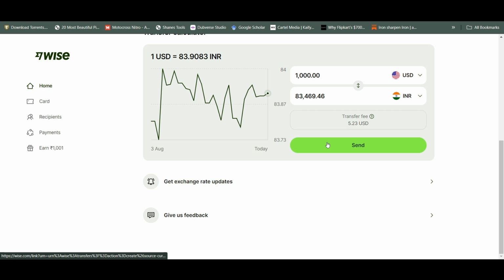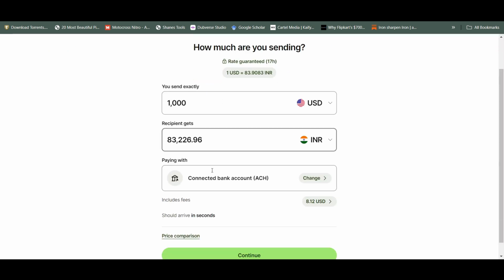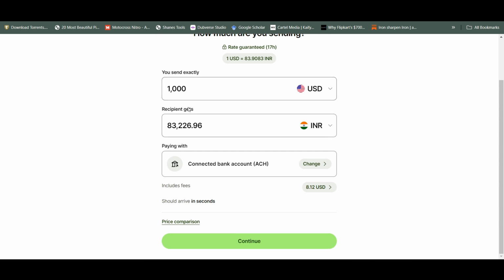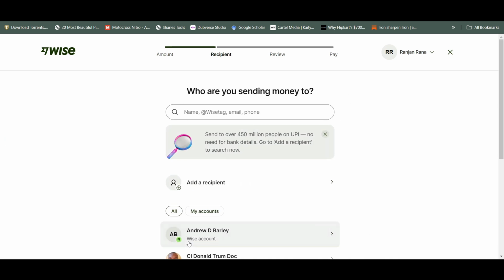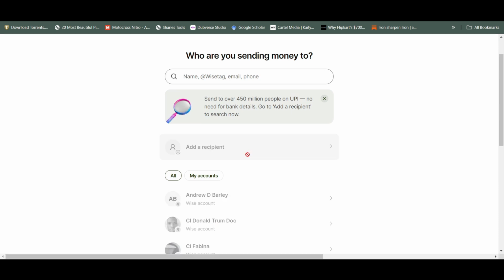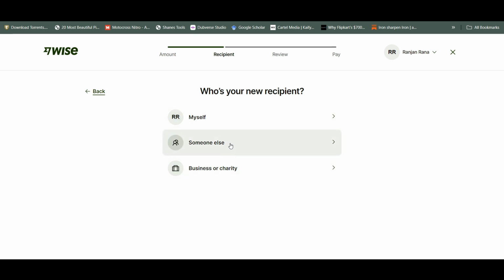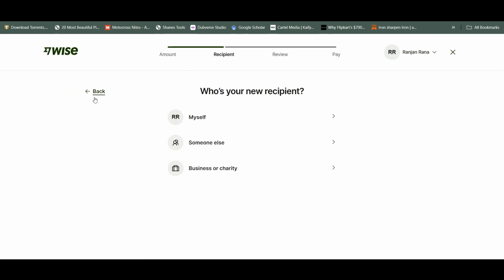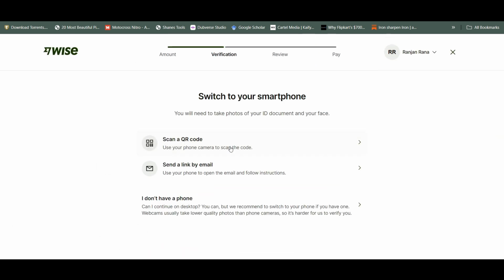How To Send Money With Wise (2025) - After Update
How To Send Money With Wise

Hey everyone! 👋 In this video, I'll show you how to send money using Wise (formerly TransferWise). 💸🌍 Whether you're making an international payment or transferring funds to a friend, this step-by-step guide will help you send money quickly and at low fees. 🚀🔔